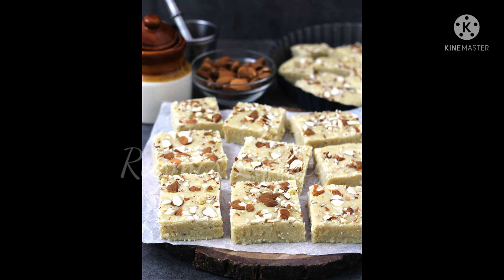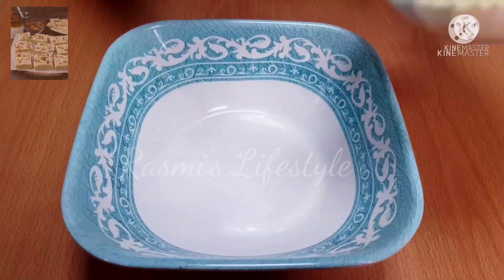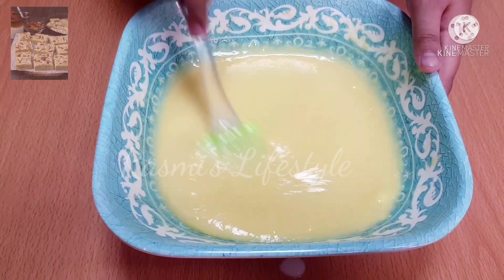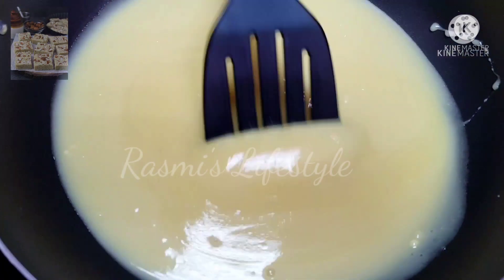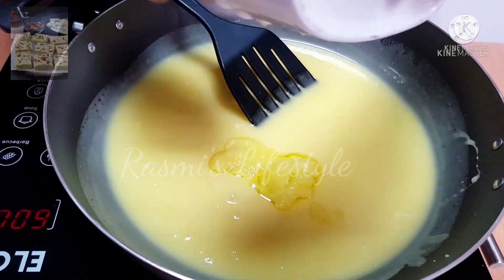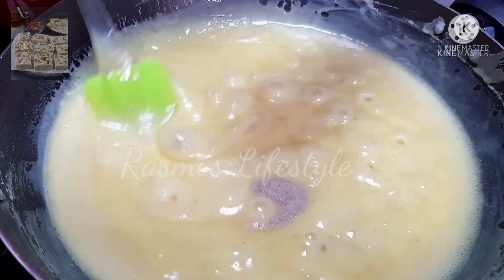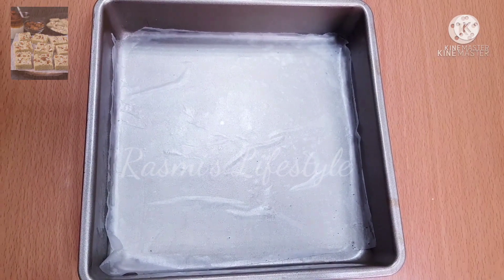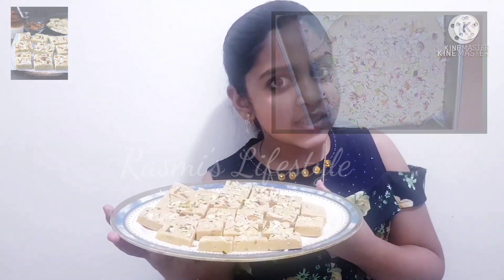Delicious Milk Burfi| Milk sweet recipe|Rasmi's Lifestyle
In this video we are going to see how to make delicious sweet recipe Milk Burfi.